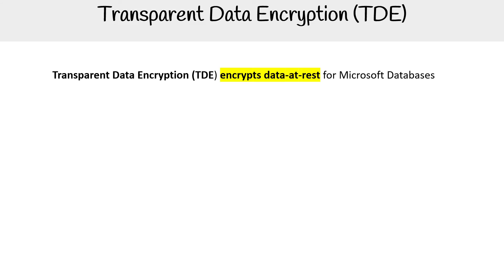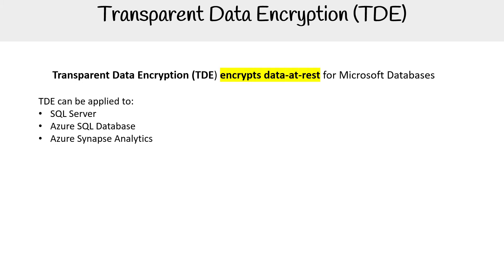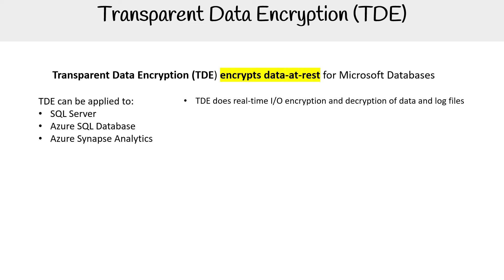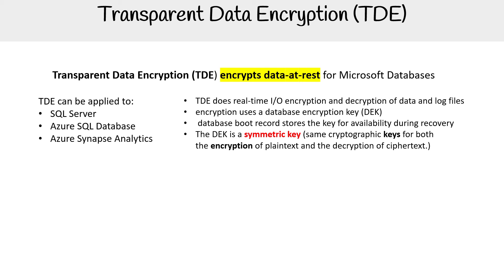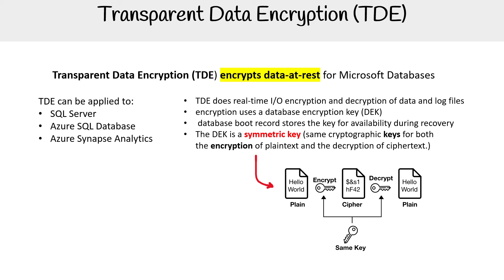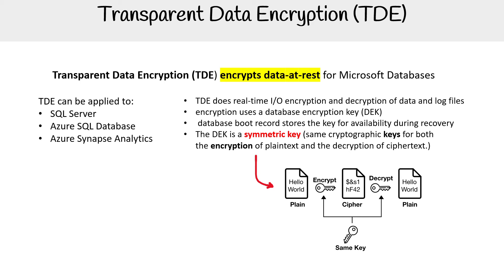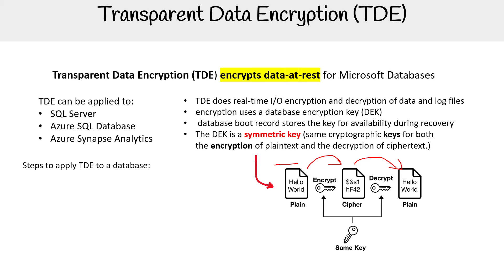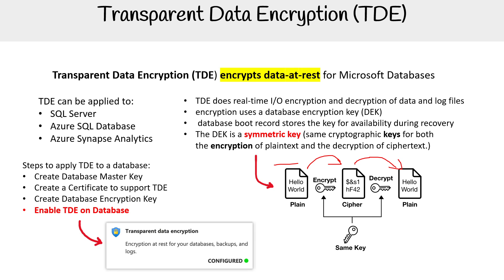DP 900 — Transparent Data Encryption